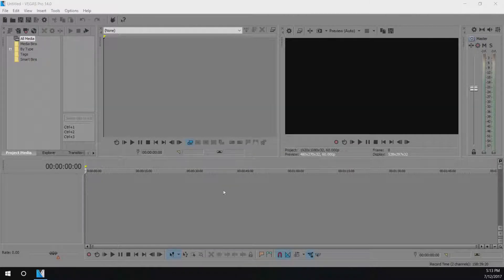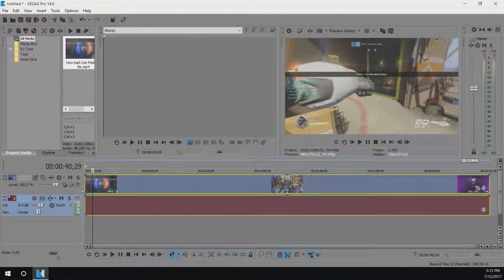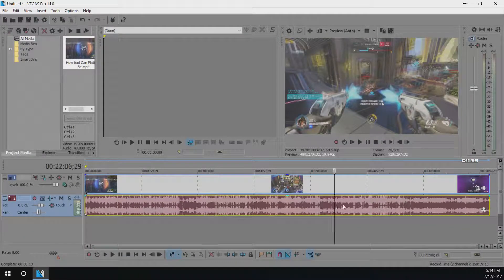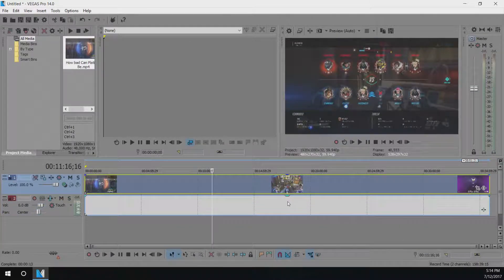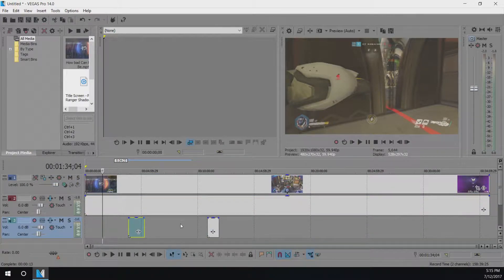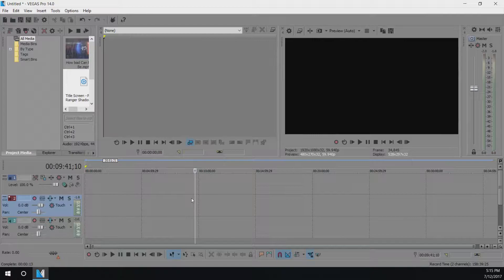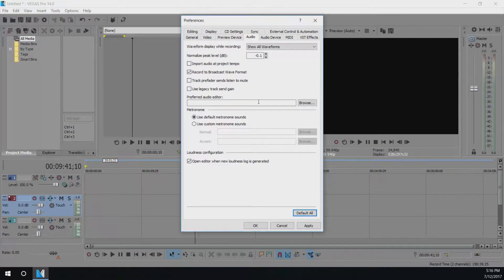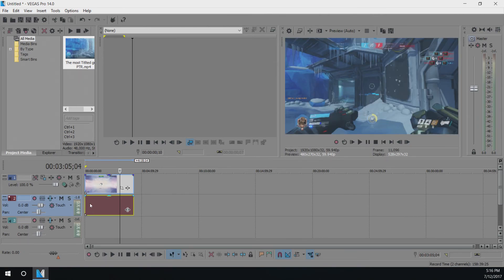How to fix Sony Vegas Pro 14 Not Loading/Responding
I was too lazy to do a separate voice over, which is probably why I seem so flustered because I didn't even make a script. It seemed simple enough to do without.